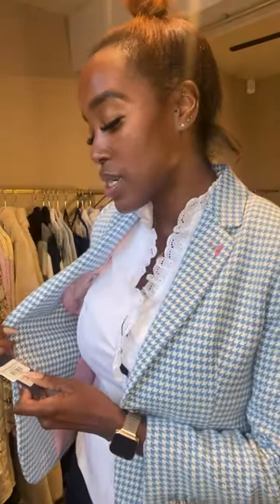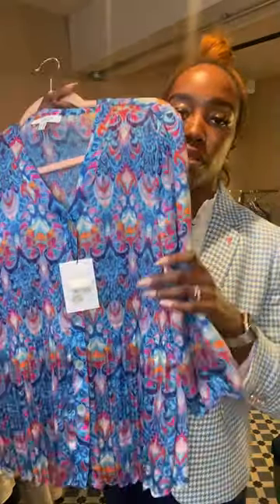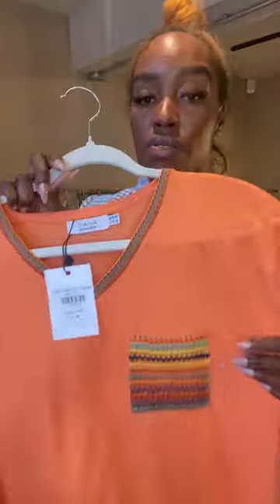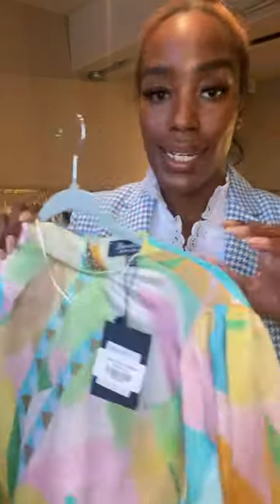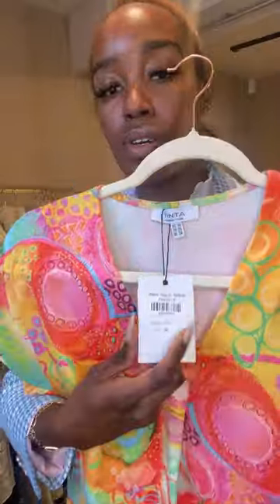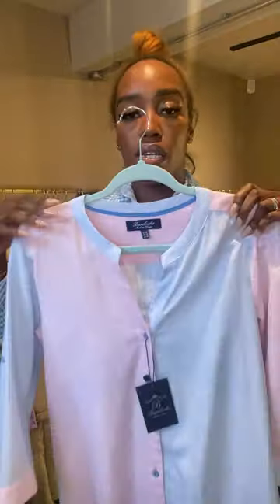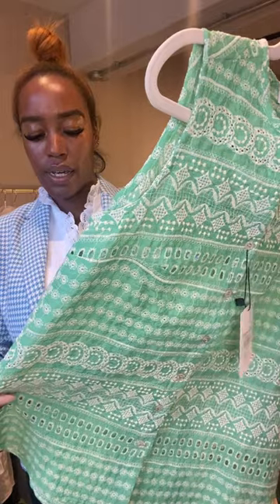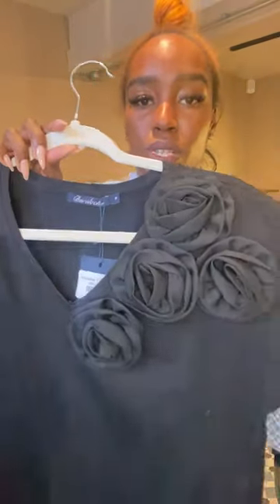✨Tinta & Bariloche ✨ whistle stop tour!!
Think colour, colour and more colour!😍 🧡❤️🩷💛💚